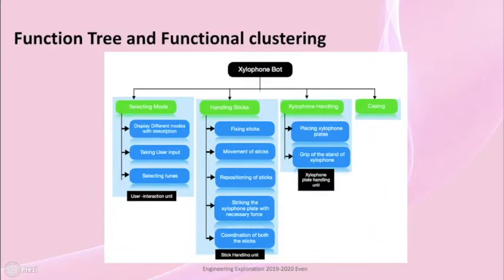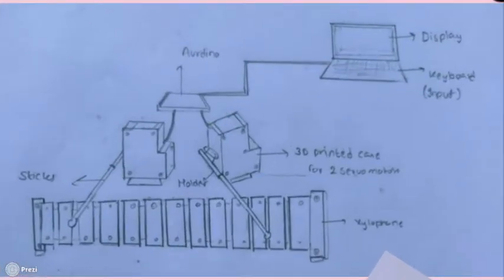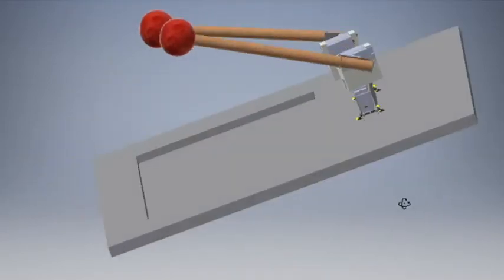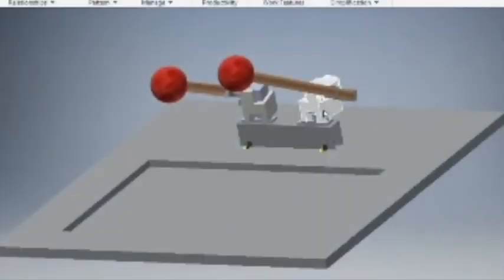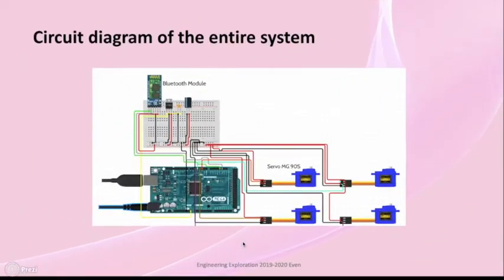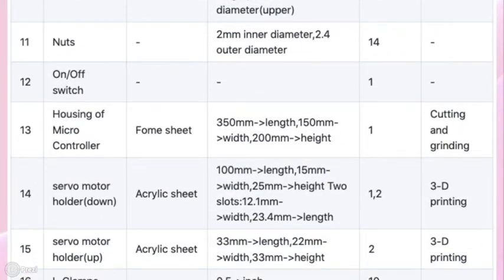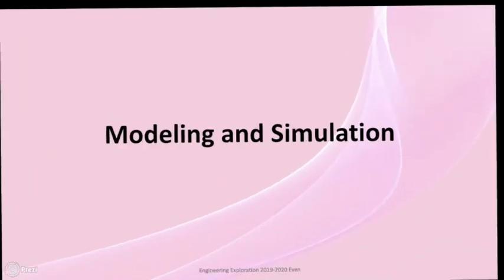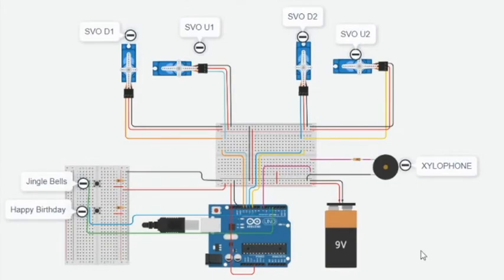Best P T04 MUSIC Xylophone 2019 20 Even